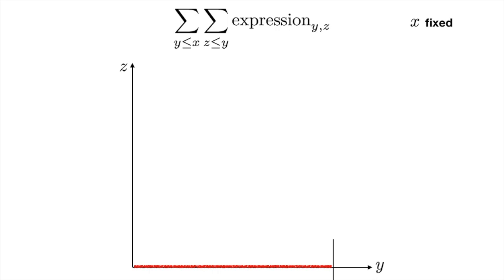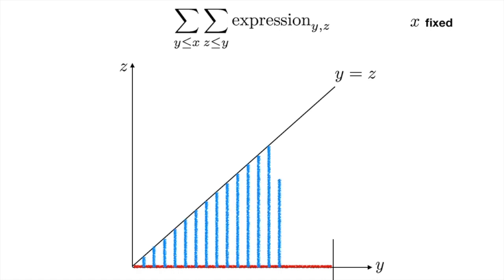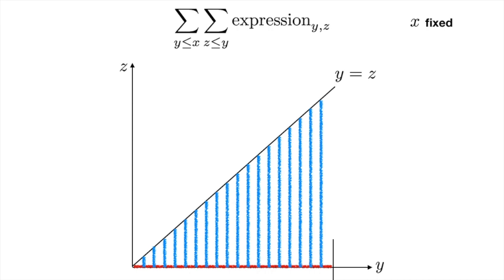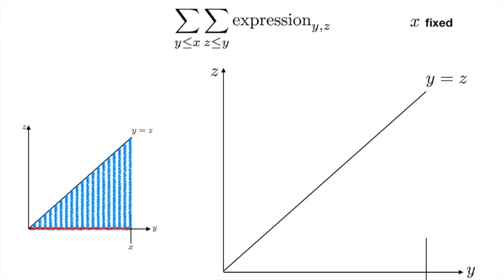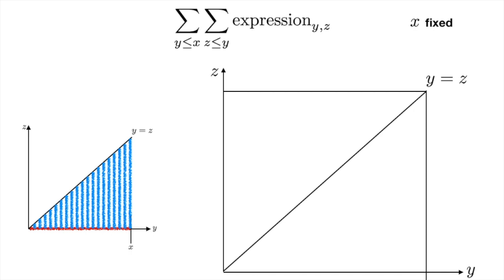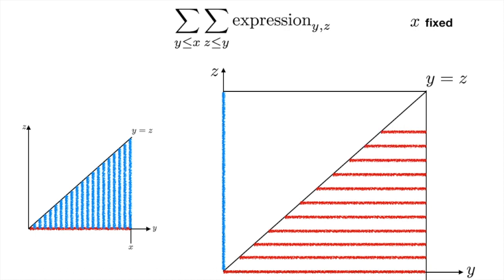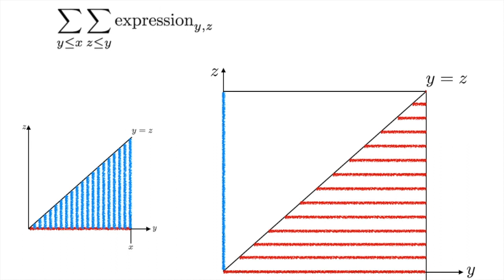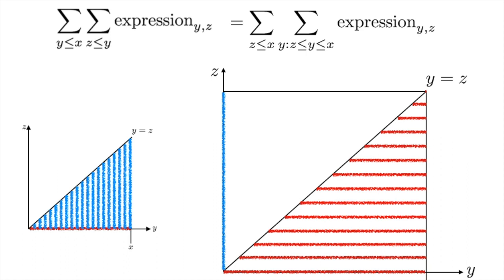Interchanging ranges of finite sums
This video graphically shows how to determine the limits when we interchange the order of two finite sums in a single example